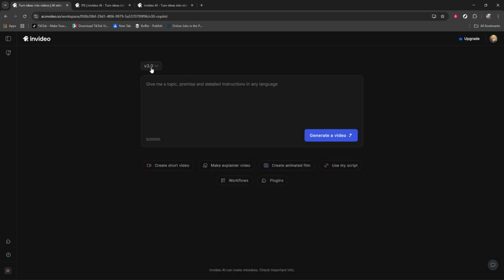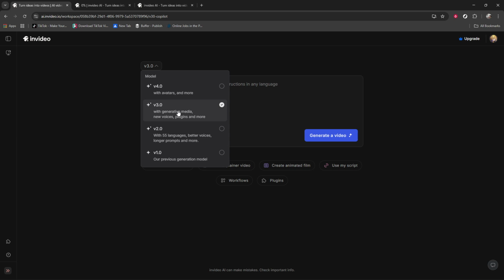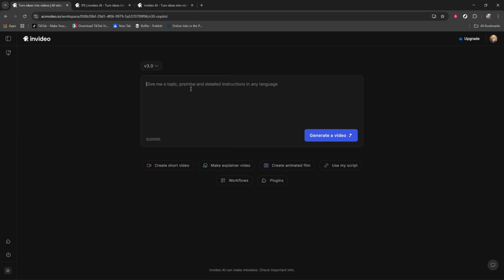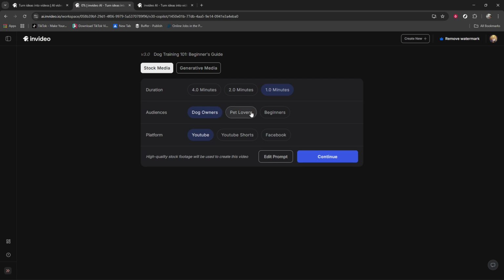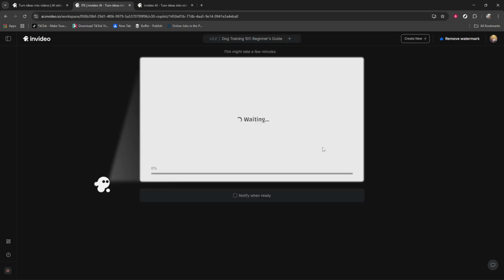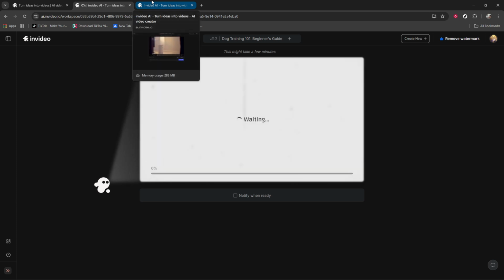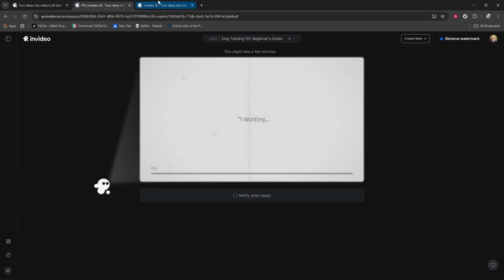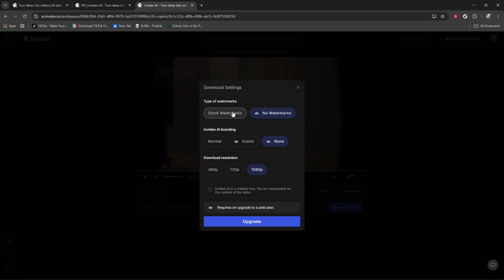How To Create YouTube Video Using InVideo For Beginners (Working 2026)